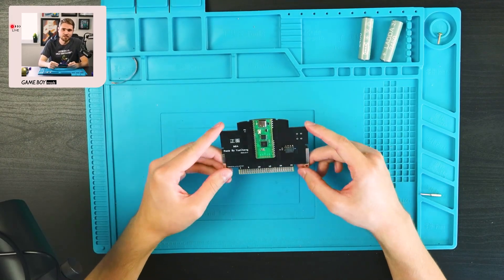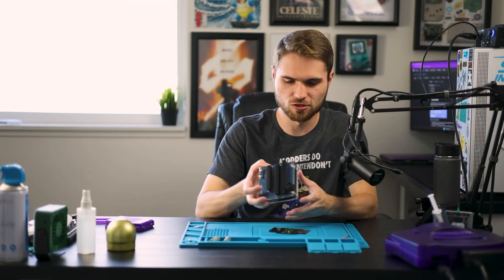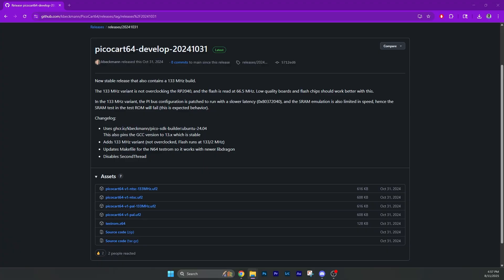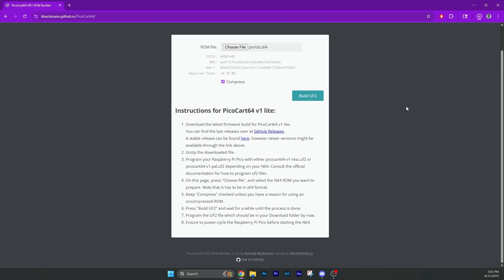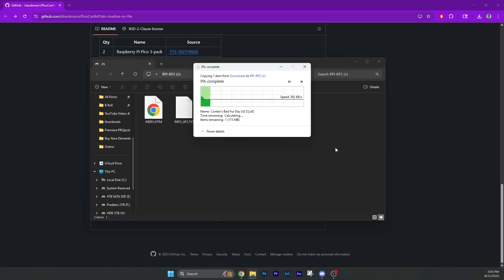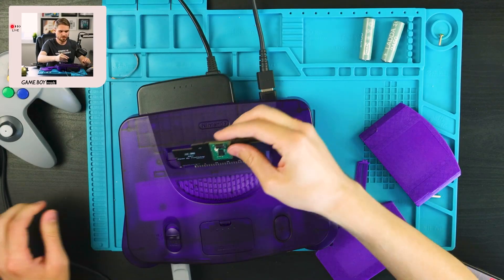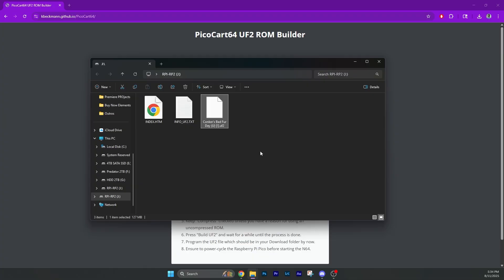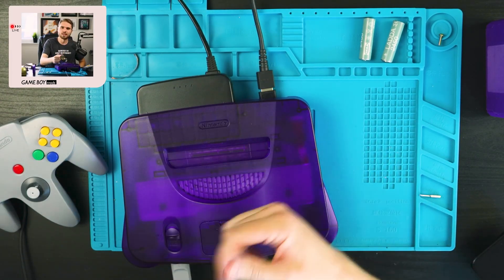The Raspberry Pi Pico N64 Flash Cart | PicoCart64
Man is that a slow transfer speed...